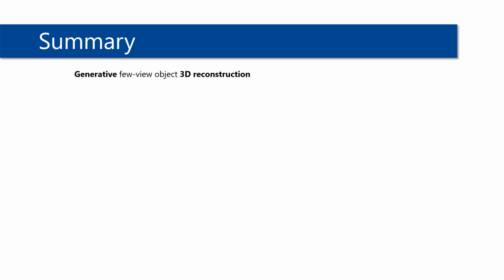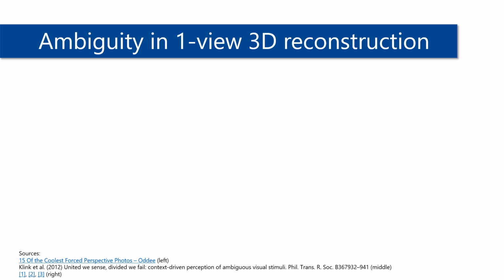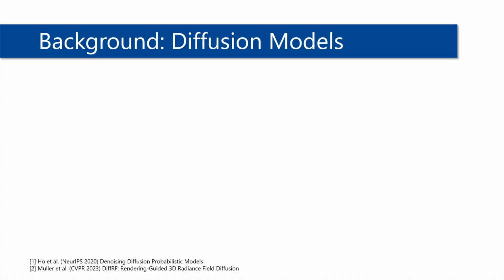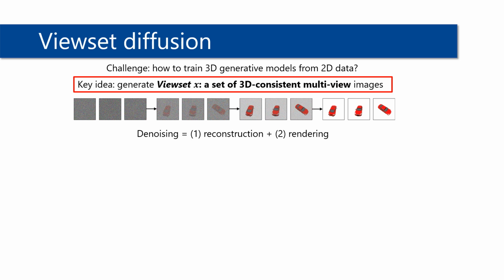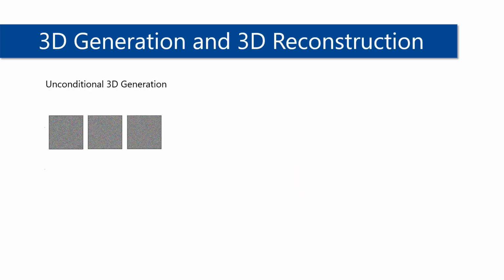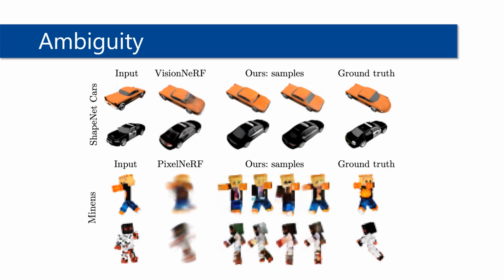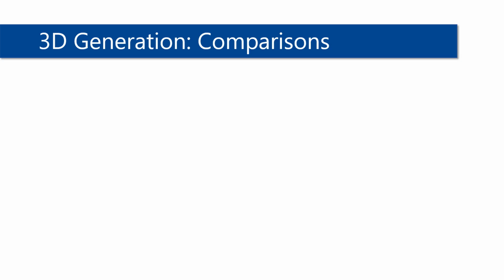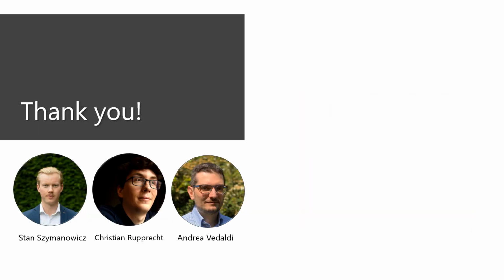Viewset Diffusion: (0-)Image-Conditioned 3D Generative Models from 2D Data